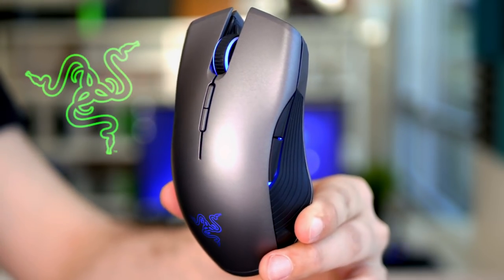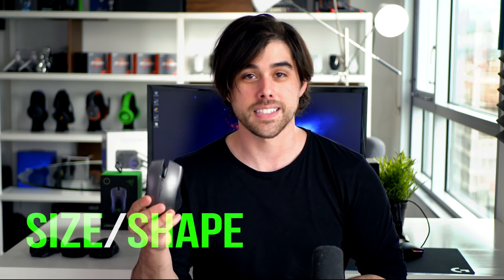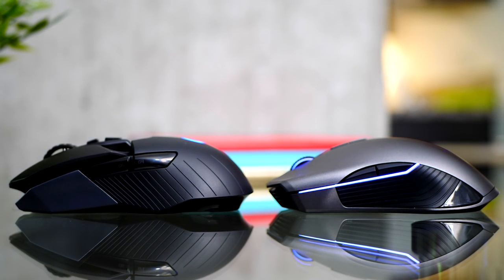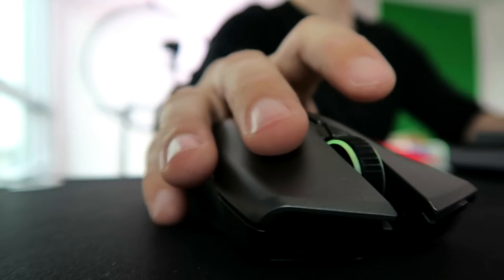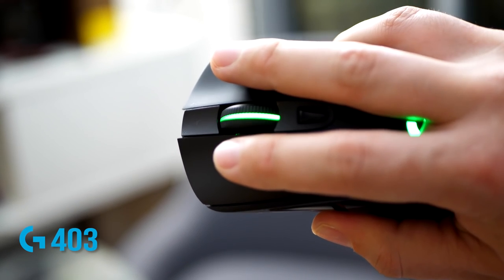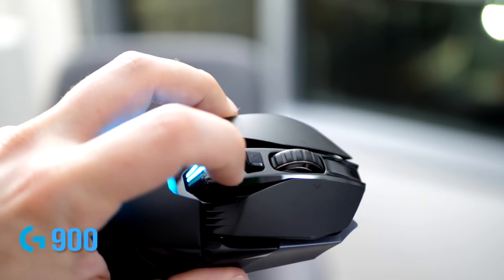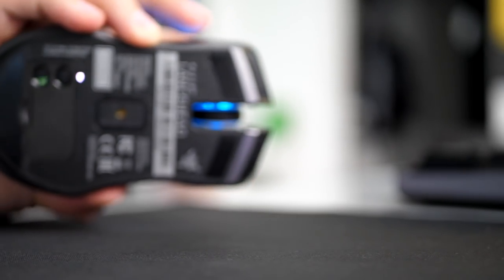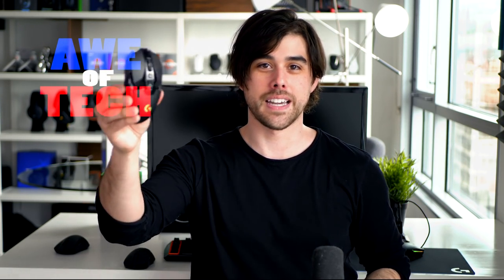Razer Lancehead Wireless Mouse Review VS Logitech G900 & G403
A review of the new Razer Lancehead as it compares to Logitech's G900 & G403. Links Below for Pricing & Availability:
NEW! Razer Lancehead Wireless
Razer Lancehead Tournament
Logitech G900 Chaos
Logitech G403 Prodigy